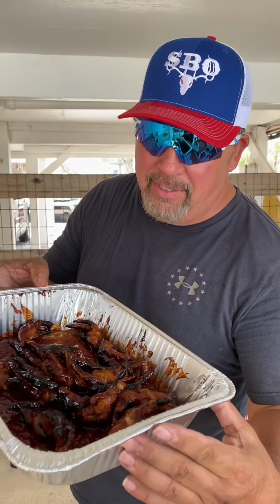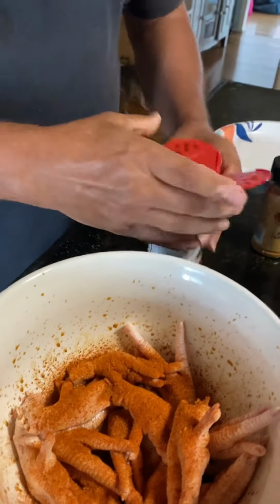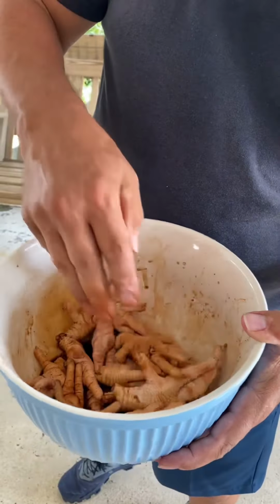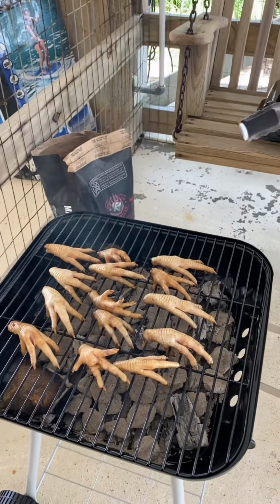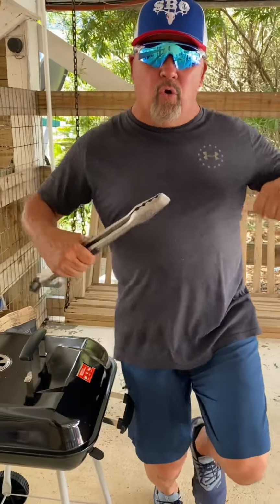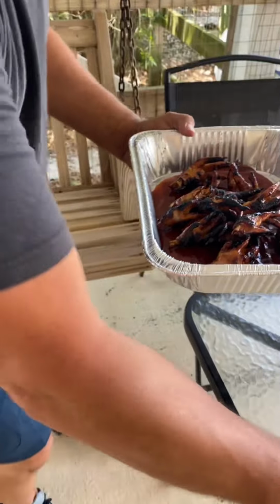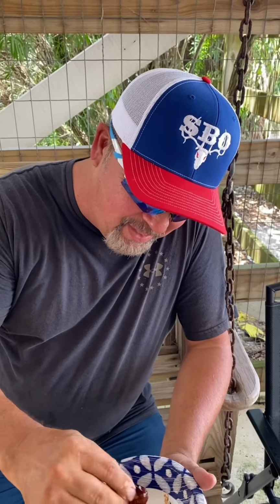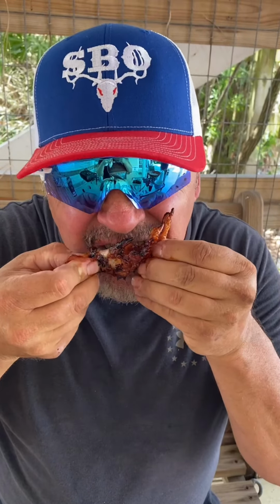BBQ Chicken Feet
You got to try BBQing Chicken Feet..